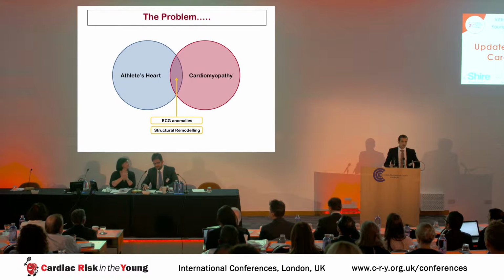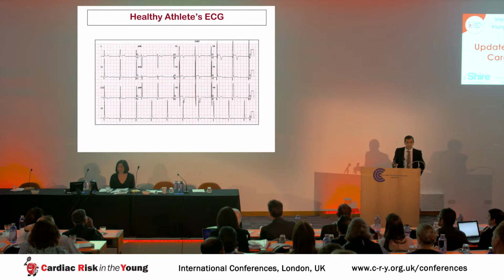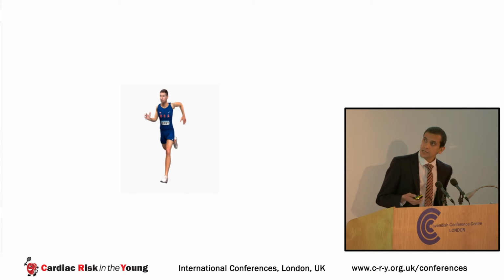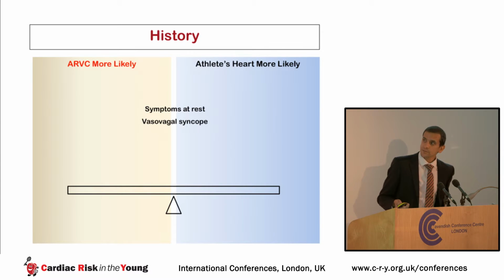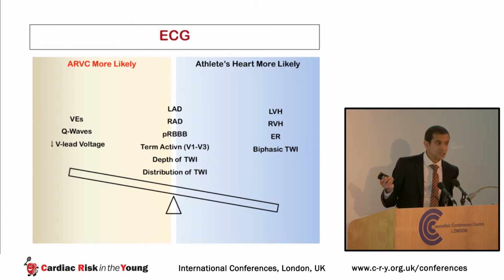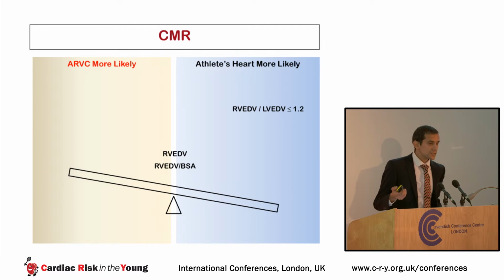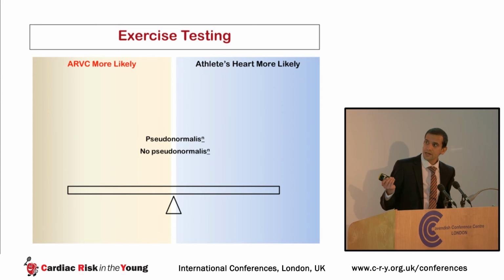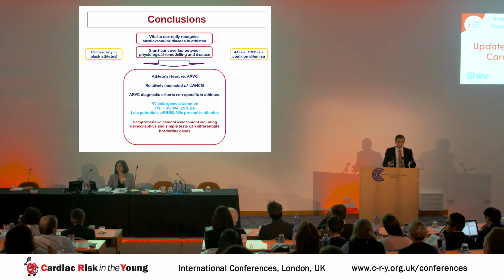CRY Conference 2016 - ARVC - unmasking the phenotype - Dr Abbas Zaidi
Former CRY Research Fellow Dr Abbas Zaidi presents "Arrhythmogenic right ventricular cardiomyopathy - unmasking the phenotype" at the CRY Conference 2016.